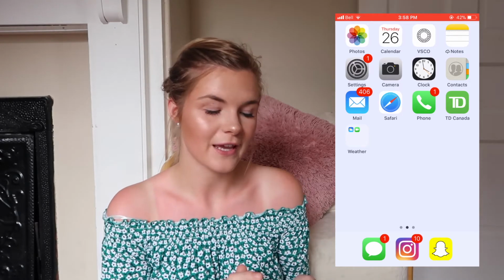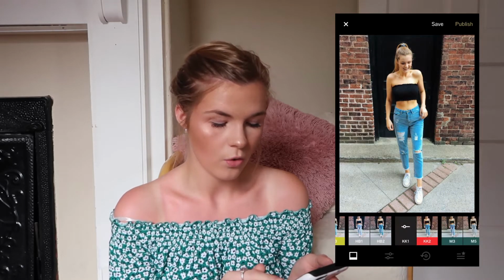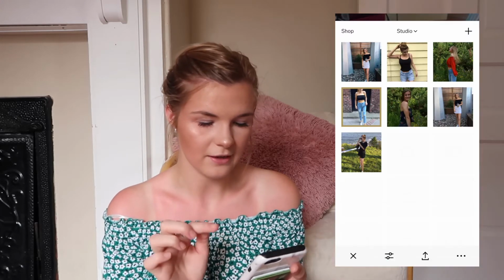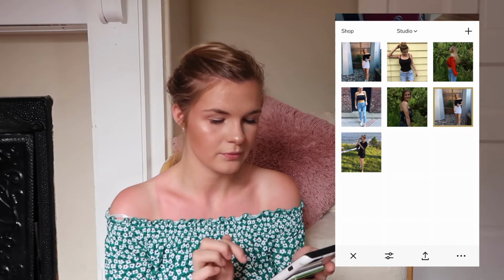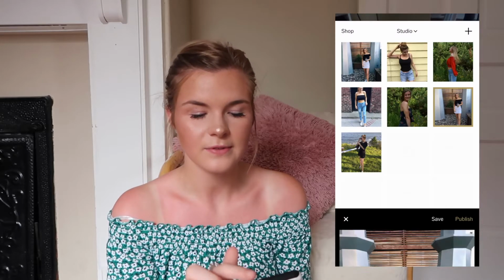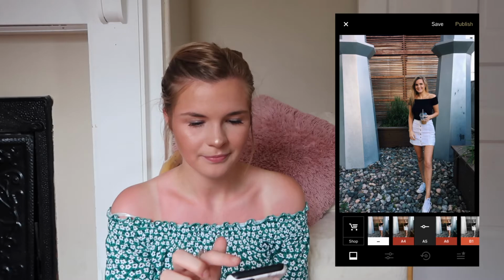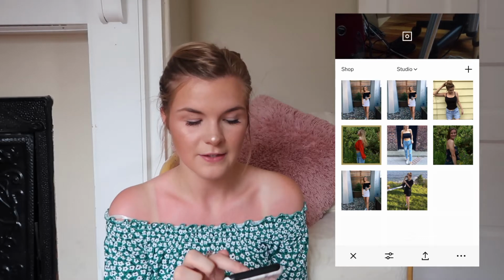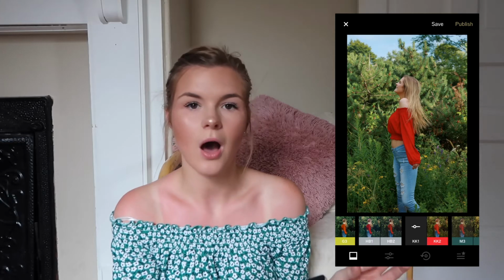HOW I EDIT MY INSTAGRAM PHOTOS using my iPhone!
Hey loves! In today's video I showed you how i edit my Instagram pics using my phone!  I showed you my favourite app for photo editing and just chatted a bit!